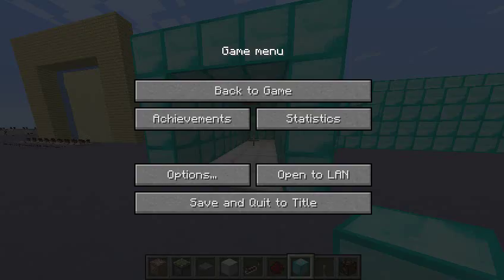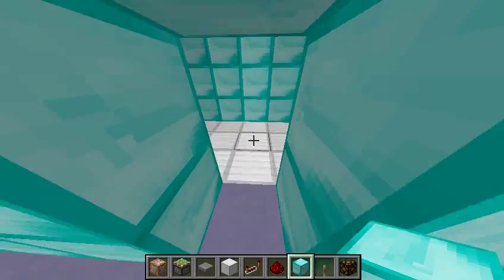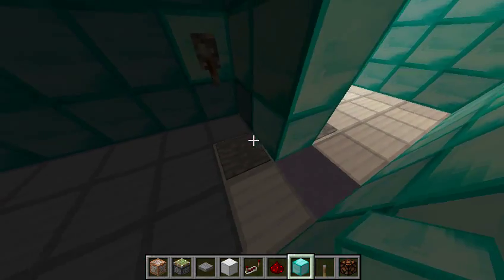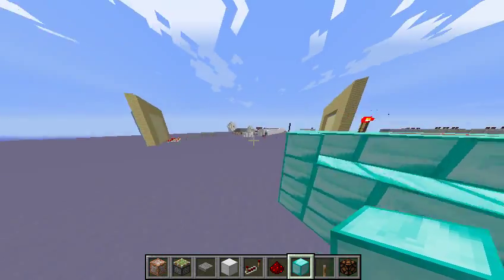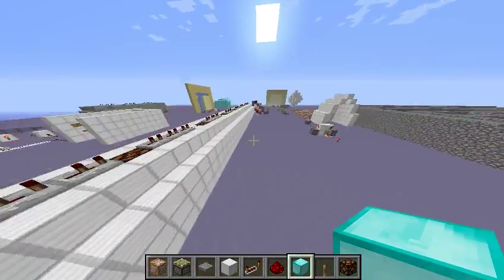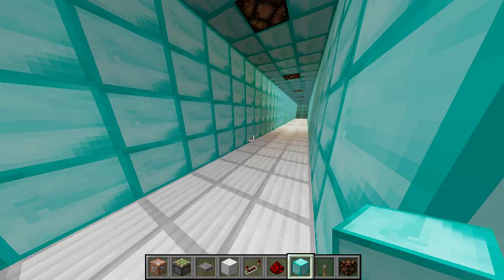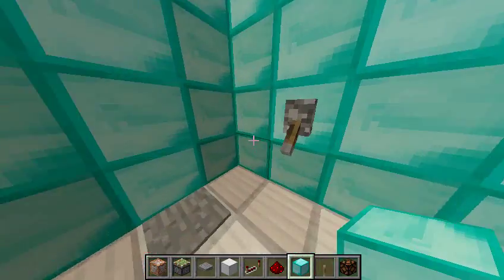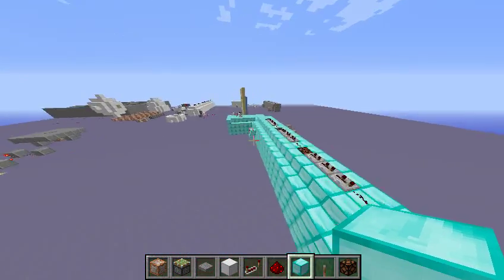Minecraft Glader Tunnel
Hello! This is a video about a Minecraft creation I made. It, I think is just fun to look at. This is my first video. I will be happy to make a tutorial on this! Bye (: